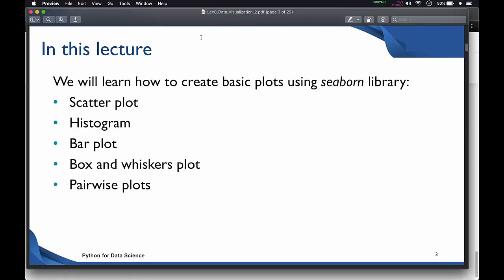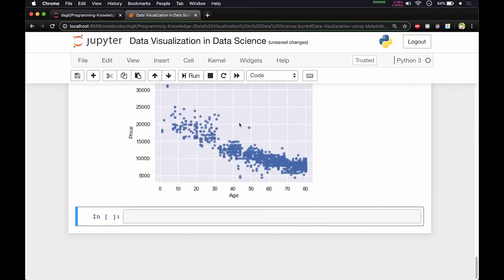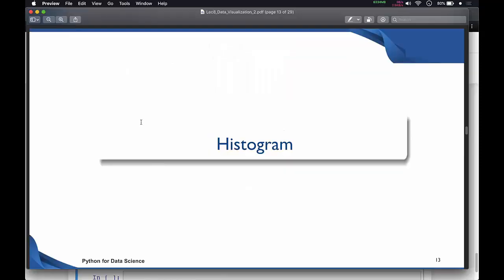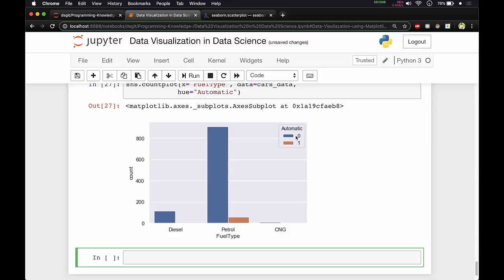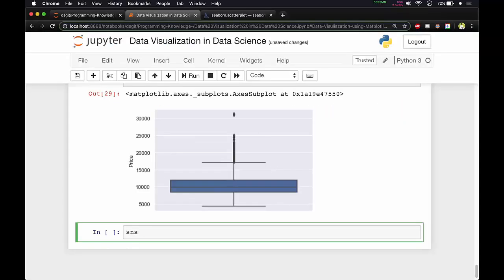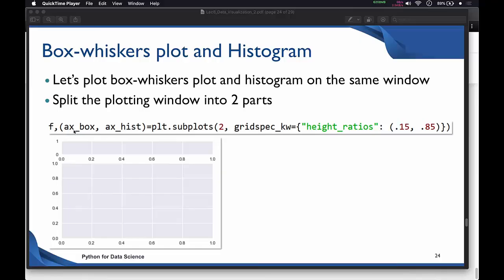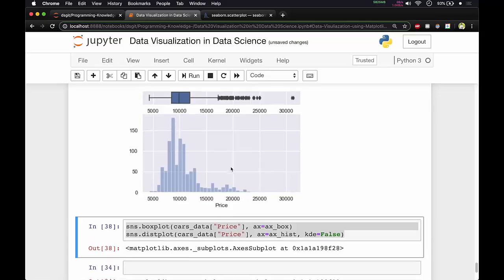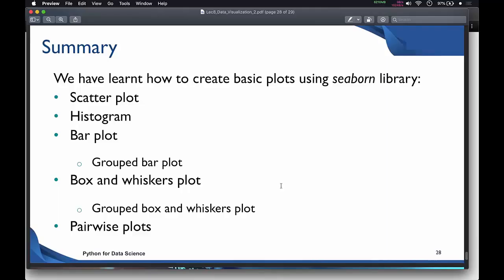Seaborn Tutorial : Seaborn Full Course 🎨📊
Seaborn Tutorial : Seaborn Full Course 🎨📊 | Data Visualization with Python

Welcome to the **Seaborn Full Course** – a complete step-by-step tutorial for beginners and intermediate learners who want to master **data visualization in Python** using Seaborn. Seaborn is a powerful and easy-to-use visualization library built on top of Matplotlib. It allows you to create **beautiful, statistical, and highly customizable plots** with just a few lines of code, making it a favorite among data scientists, analysts, and machine learning practitioners.

In this full course, we’ll explore everything from the **basics of Seaborn** to advanced visualization techniques. You’ll learn how to create **line plots, bar plots, scatter plots, box plots, heatmaps, pair plots, and regression plots**, while also customizing colors, themes, and styles for professional-quality visualizations. By the end of this tutorial, you’ll be able to effectively present your data in a clear and visually appealing way.

🛠️ **What You’ll Learn in This Full Course:**

* Introduction to **Seaborn basics**
* Setting up Seaborn with Python
* Understanding **Seaborn themes, palettes, and styles**
* Creating **line plots, bar plots, and count plots**
* **Scatter plots** with regression lines
* **Box plots and violin plots** for statistical visualization
* **Heatmaps** for correlation and matrix visualization
* **Pair plots** for multi-variable analysis
* Customizing plot sizes, labels, and legends
* Integrating Seaborn with **Pandas DataFrames**
* Saving and exporting high-quality plots
* Advanced Seaborn tips and tricks

📌 **Why Learn Seaborn?**

* Simplifies complex visualizations with easy syntax
* Offers built-in themes and color palettes for better aesthetics
* Excellent for **statistical visualizations and data analysis**
* Works seamlessly with **NumPy and Pandas**
* Widely used in **data science, machine learning, and research projects**

💡 **Pro Tips for Learners:**

* Always pair Seaborn with Pandas for smoother workflows.
* Explore Seaborn’s **color palettes and themes** to make your plots stand out.
* Use Seaborn along with Matplotlib when you need fine-grained customization.

📢 If you’re learning Python for **data science, machine learning, or analytics**, this **Seaborn Full Course** is perfect for you.